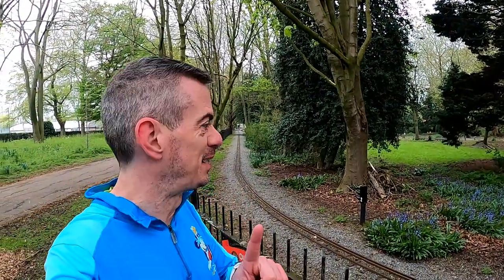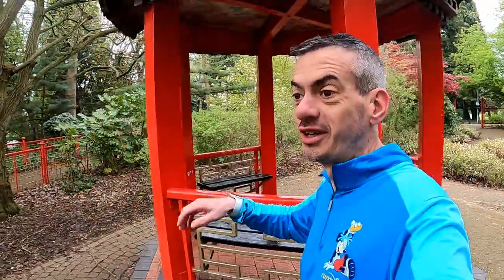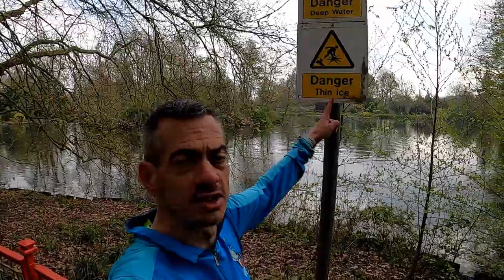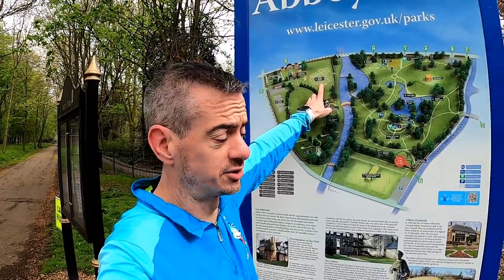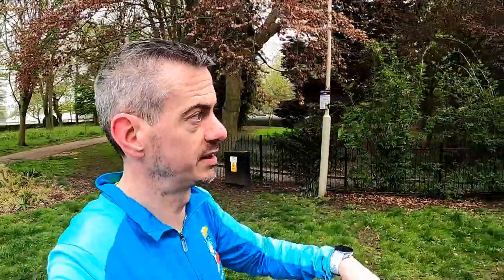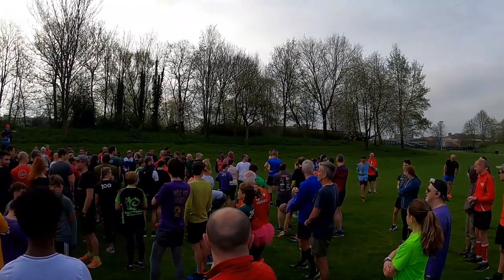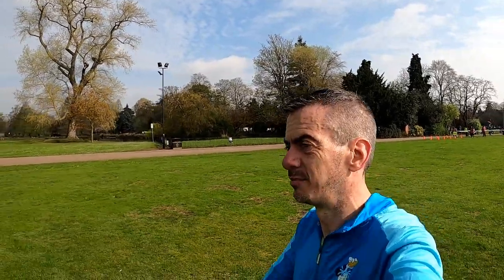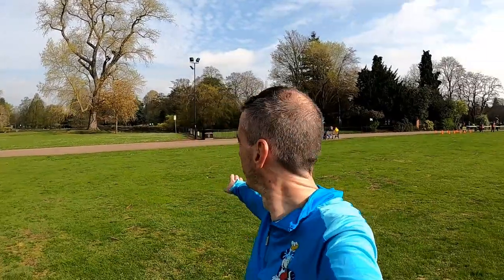Abbey Park Parkrun - Leicester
Welcome back to the channel and thank you for joining me again. In this weeks video we attend a new Parkrun venue. Abbey Park in Leicester is well known as the main park in the city centre and in my opinion has been long overdue a Parkrun.

So i was delighted to hear that it has finally got an event and this video takes in just its second ever weekend.

Join me and see what Abbey park and the event itself has to offer and find out if its worth the visit for yourselves. Hope you enjoy!